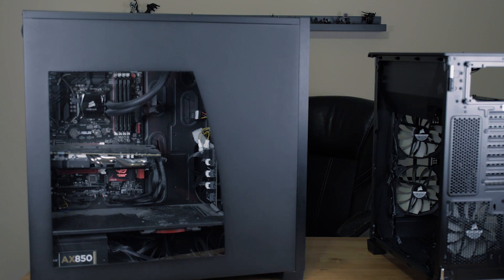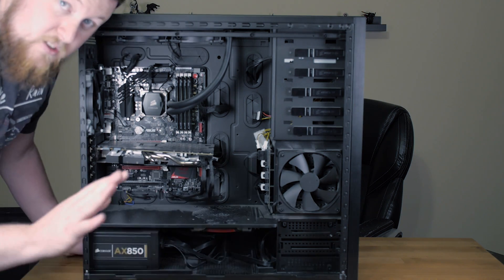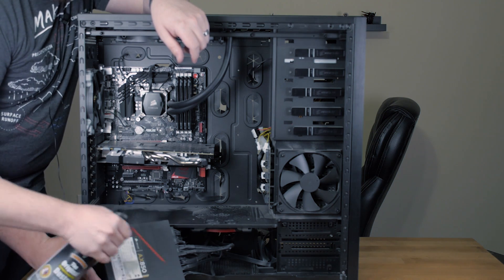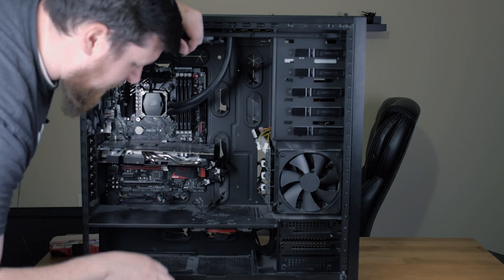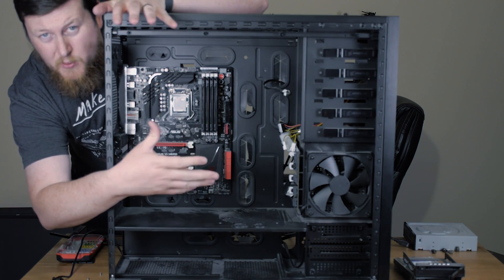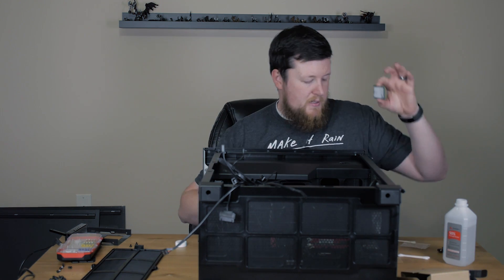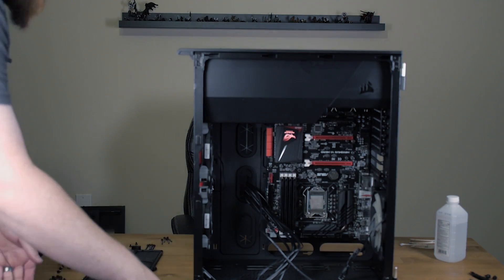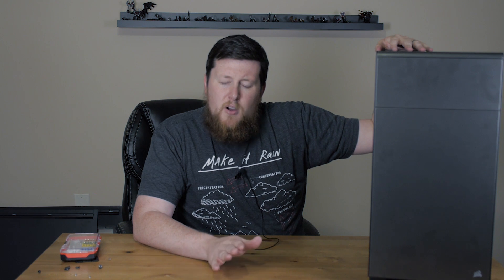How To Move Your PC Into a New Case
In the next video, we review a dog.

Video Gear:

Video Editing Software